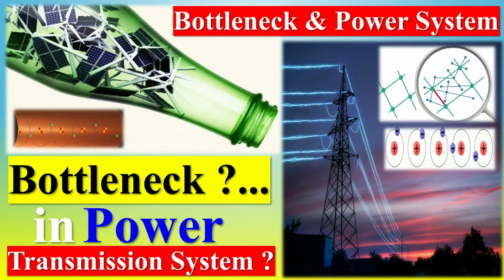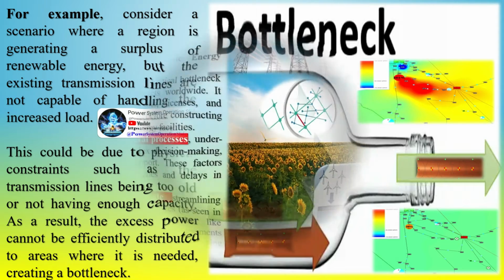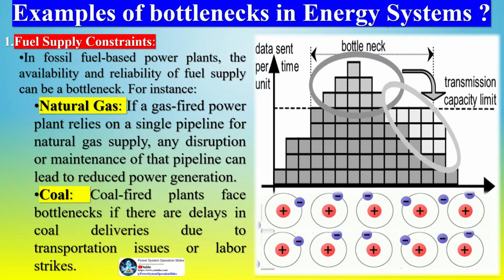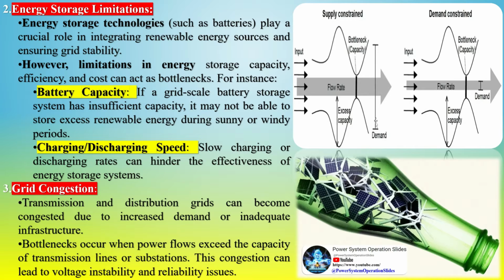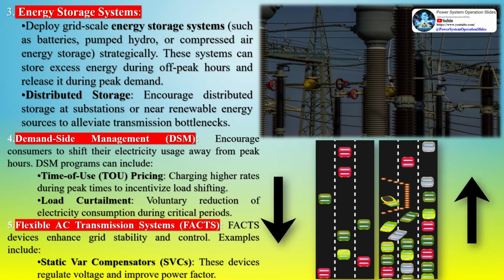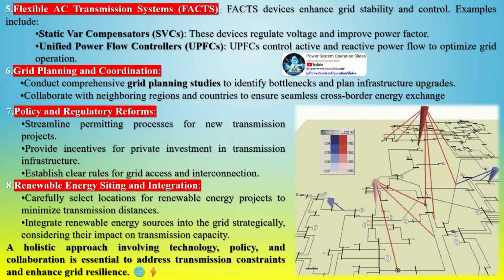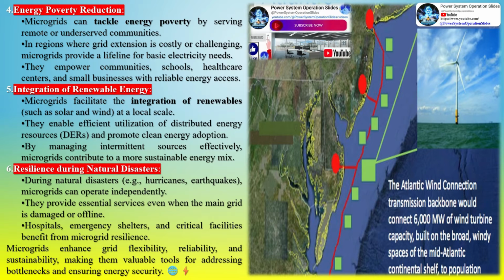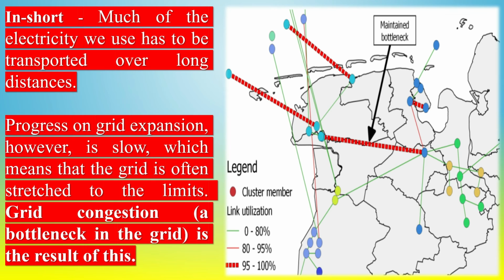Bottleneck Transmission Constraint & Power System | Bottleneck in Power Transmission System ?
What is "Bottleneck” in a Power Transmission System ?  It’s a condition in which the Power Transfer Capability of the Power System is Limited by the Maximum Allowable Power Transfer of the Transmission Line.